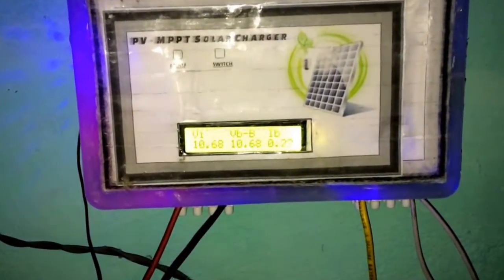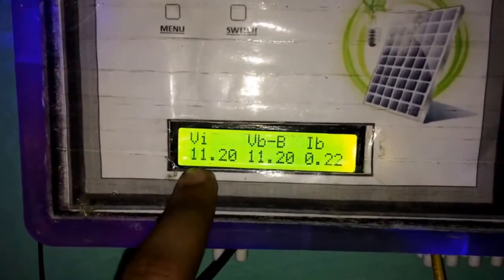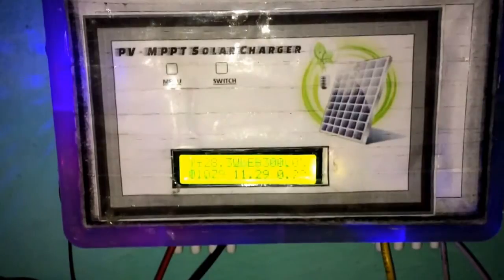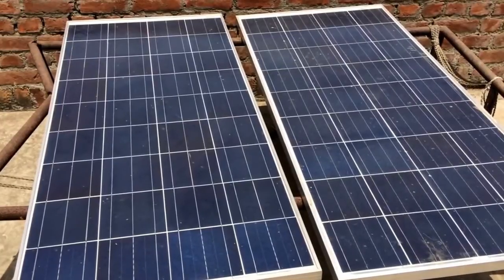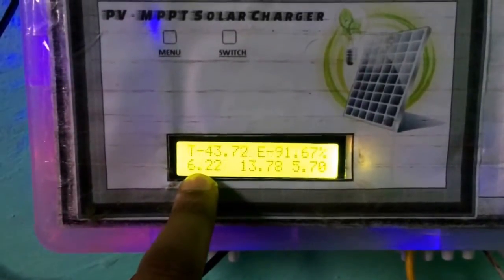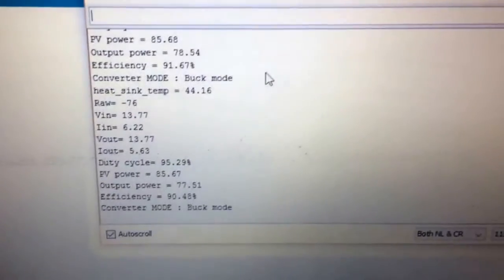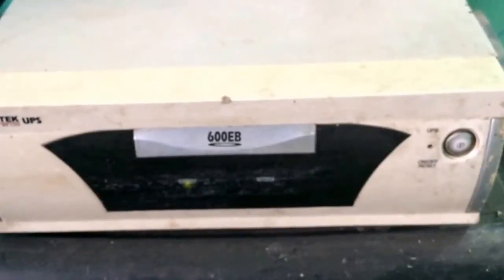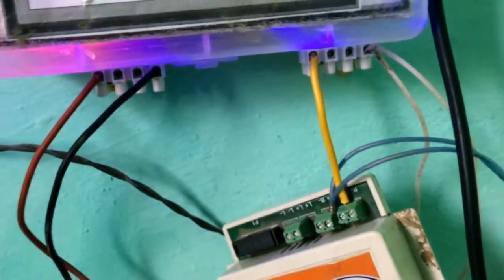Arduino MPPT Solar Charger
This is a Arduino based solar charger. It have Efficiency more than 90%.
Some Features-
1. SMPS
2. Auto Boost-Float conversion
3. Constant current charging
4. Up to 500 watt output (24v , 20Amp)
5. Over charge protection
6. Low input voltage cut-off
7. User configured charging parameters